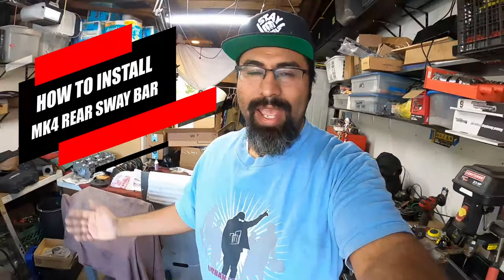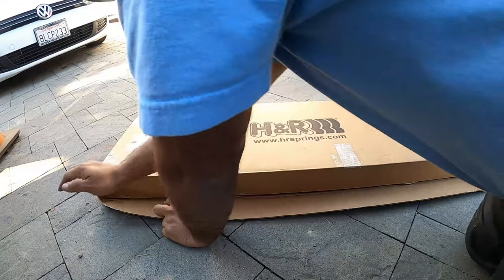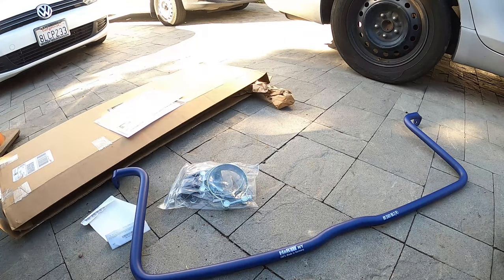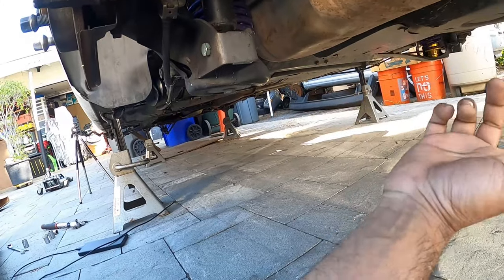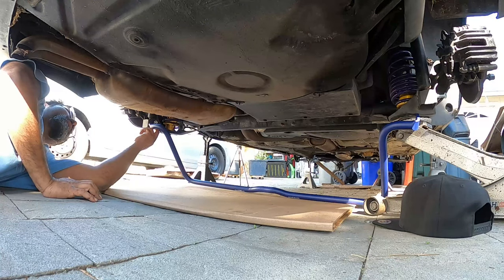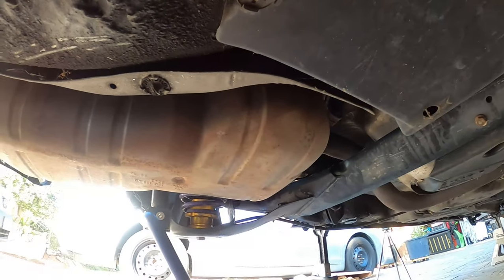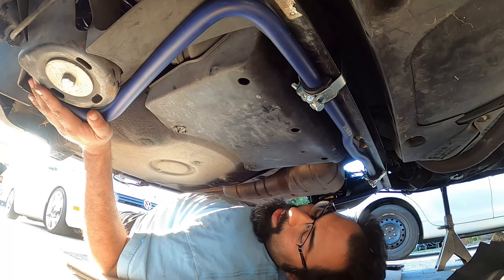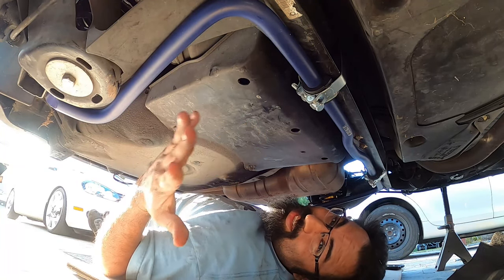How to install H&R VW MK4 Rear Sway Bar S7EP21